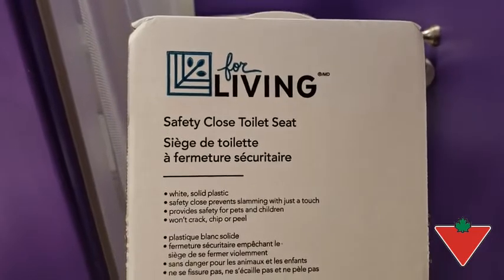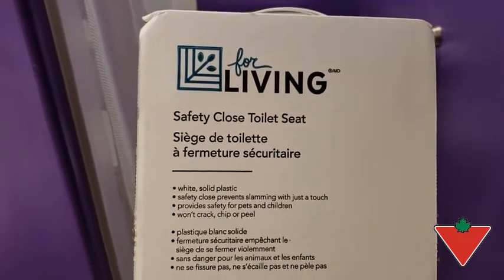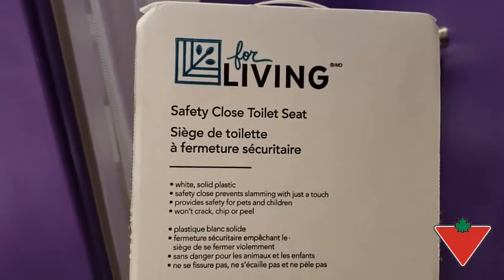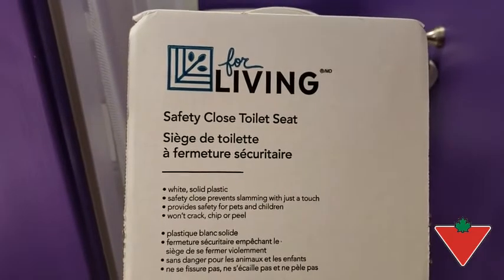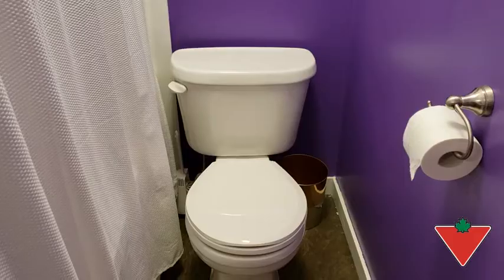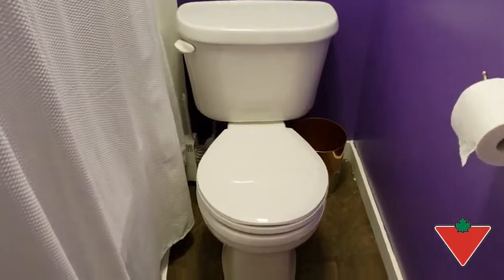My product review: For Living Round Toilet Seat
For Living Plastic Elongated Toilet Seat with Slow Close fits standard round toilets. Safety close prevents slamming with just a touch. Provides safety for pets and children. Won’t crack, chip or peel.